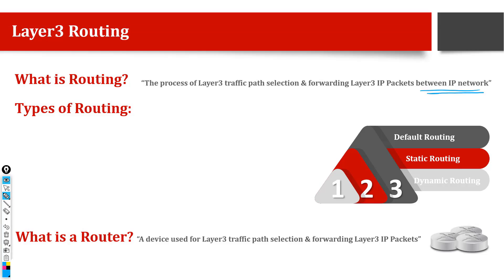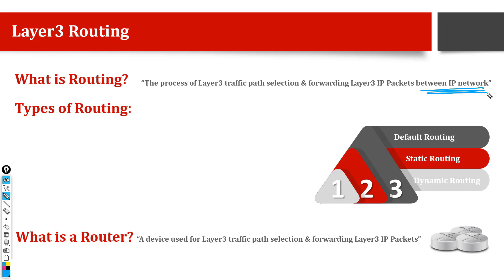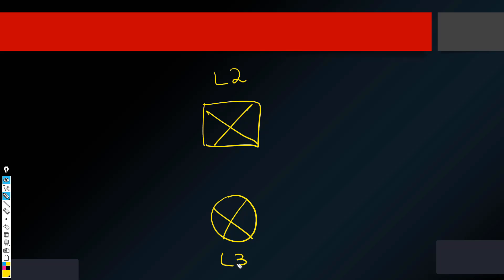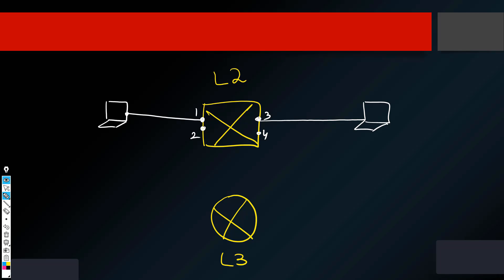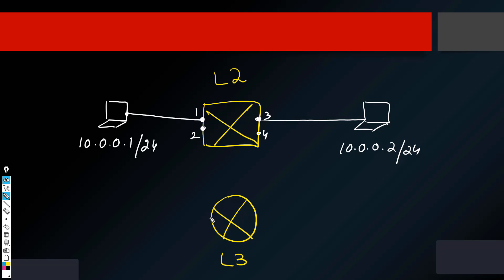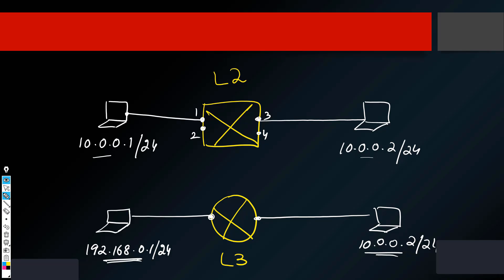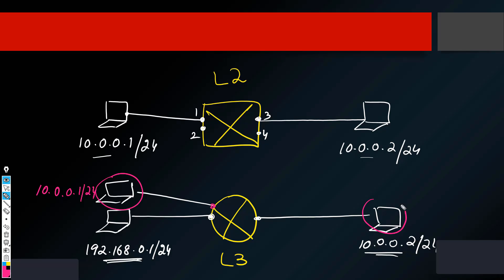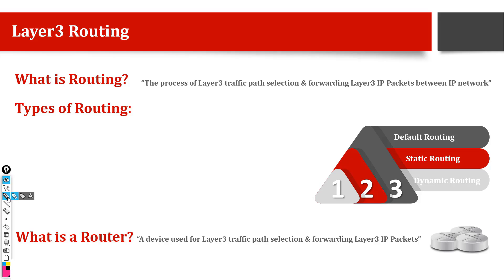What is Layer-3 Routing & how it works?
In this video, I have explained concisely that:
1. What is Layer-3 Routing (IP Routing)?
2. How it works in Layer-3?
3. How is a Router different from a Switch?

Waqas Karim (Certified Instructor for Cisco, Huawei, CEH,... )